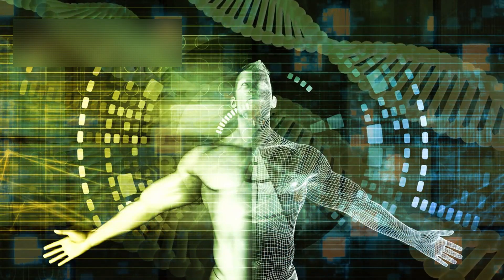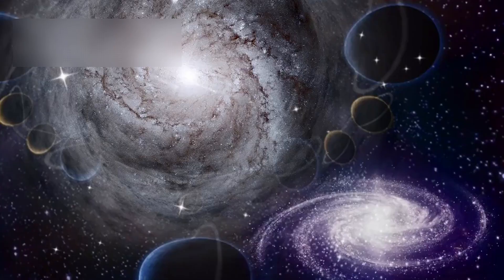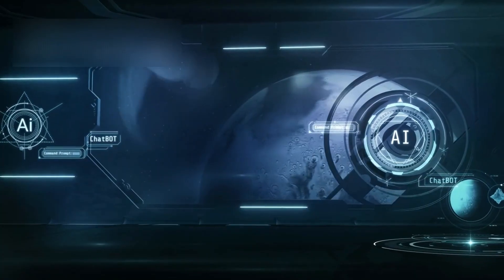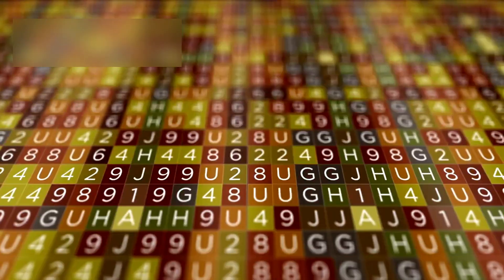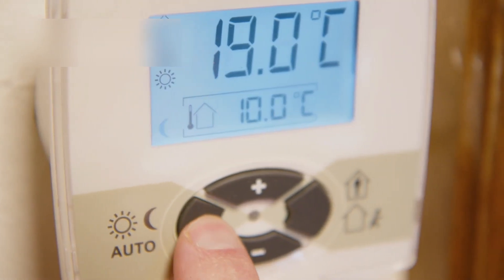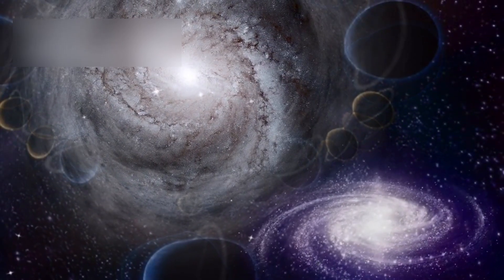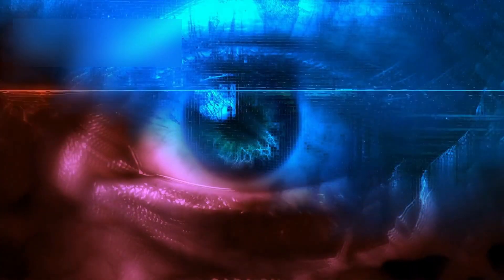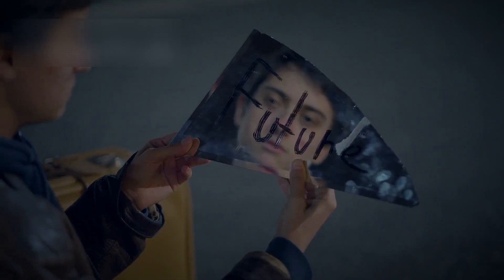Google’s Quantum AI JUST SHATTERED JAMES WEBB TELESCOPE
Space NASA Universe Astronomy Quantaverse SpaceFacts ScienceExplained UniverseMysteries QuantumWorld Astrophysics MindBlowingFacts SpaceShorts In a stunning turn of events, Google’s Quantum AI has made a discovery that challenges everything the James Webb Space Telescope has revealed so far. By simulating cosmic data beyond known physics, the AI detected patterns the Webb couldn’t explain — structures that seem to exist outside space and time itself. Could this mean our understanding of the universe is fundamentally flawed? Has Quantum AI uncovered a deeper reality — one that even NASA’s most powerful telescope can’t see? Dive into the mind-bending findings shaking the world of science and the new era of discovery they could unleash.